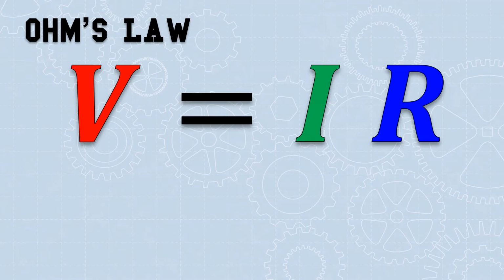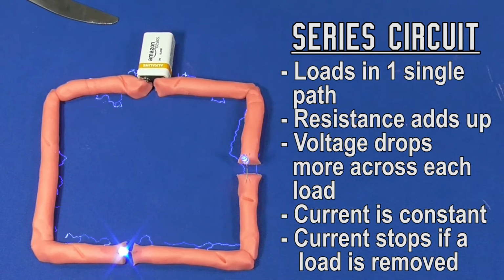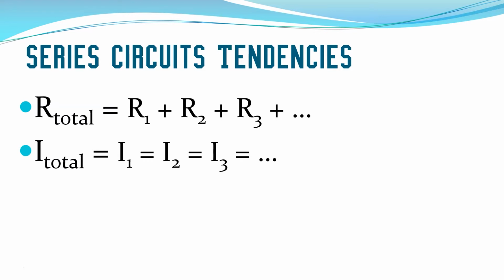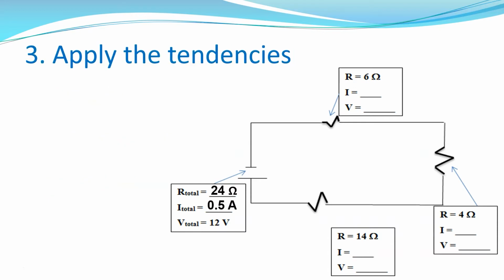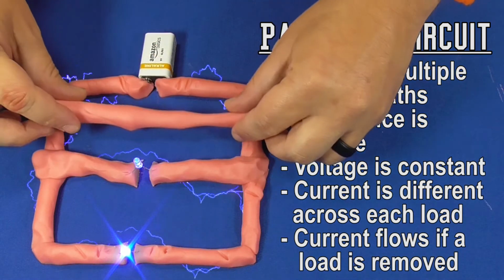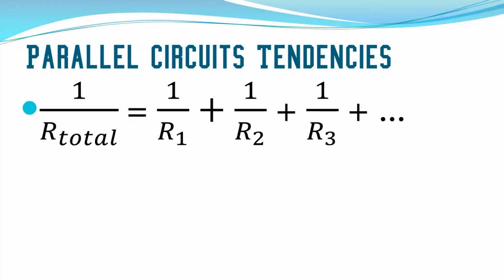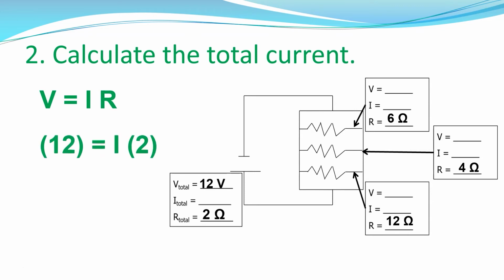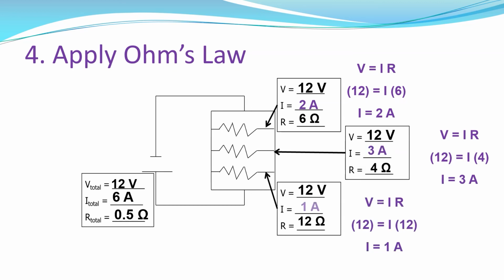Ohm's Law with Series and Parallel Circuits